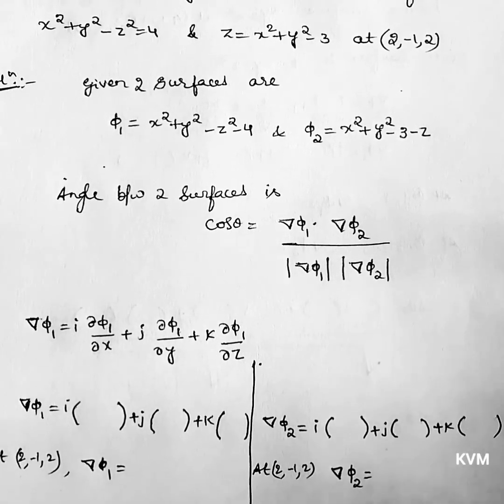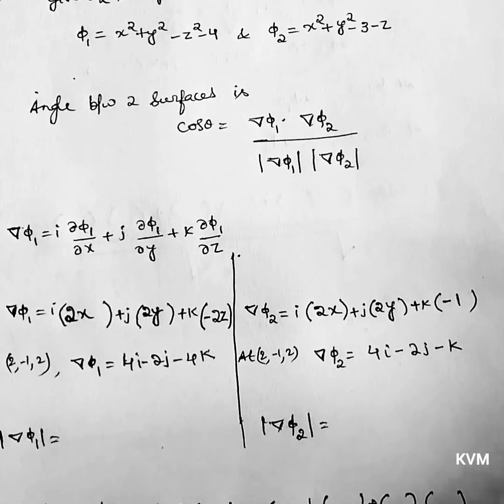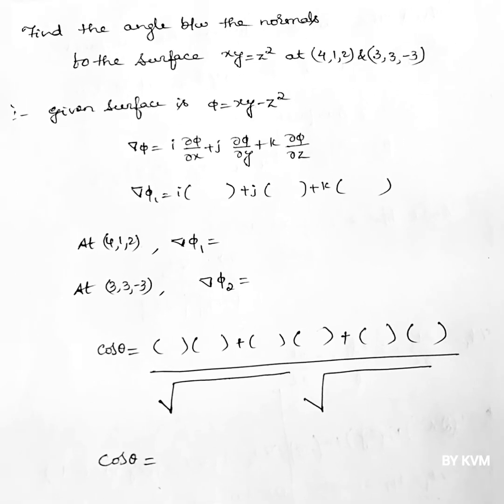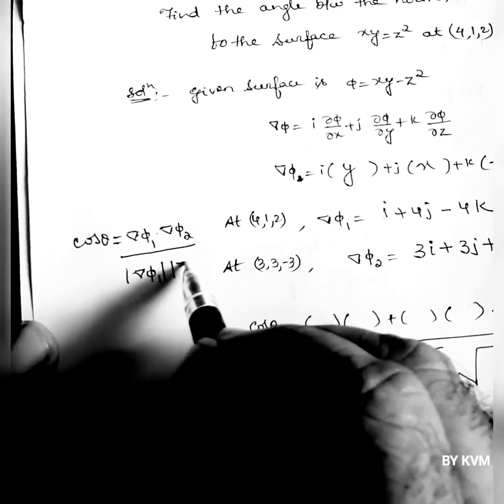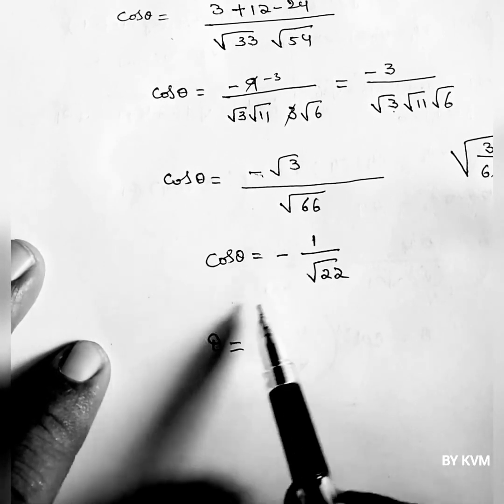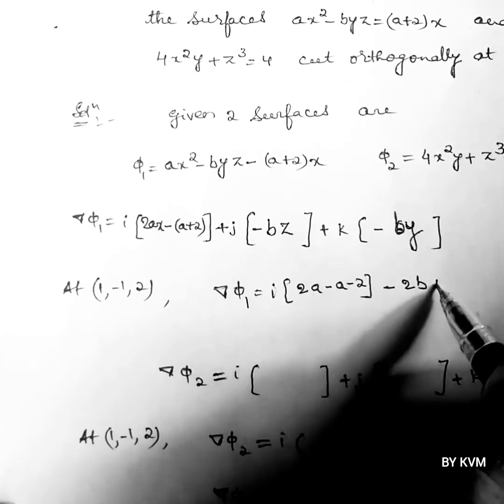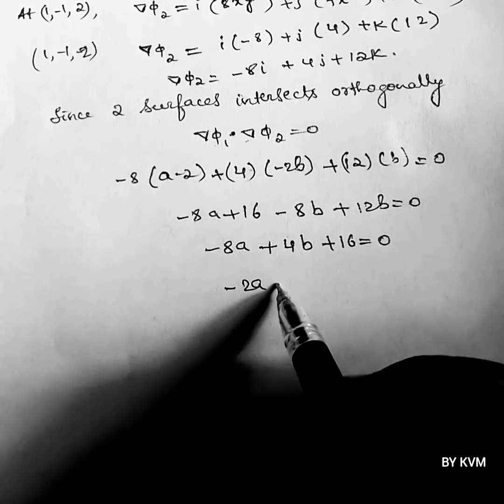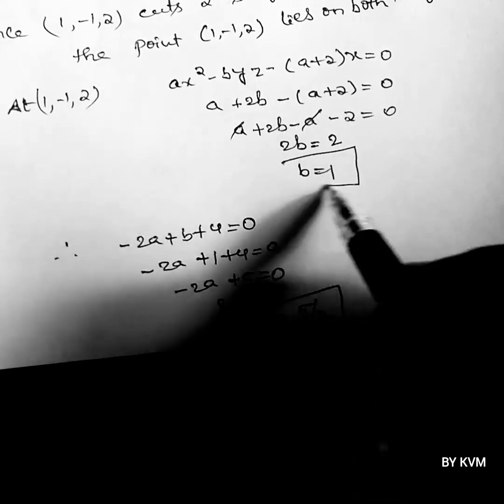3-Angle between two surfaces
Angle between two surfaces and problems

This video is useful for students of BSc/MSc Mathematics students. Also for students preparing IIT-JAM, GATE, CSIR-NET and other exams.